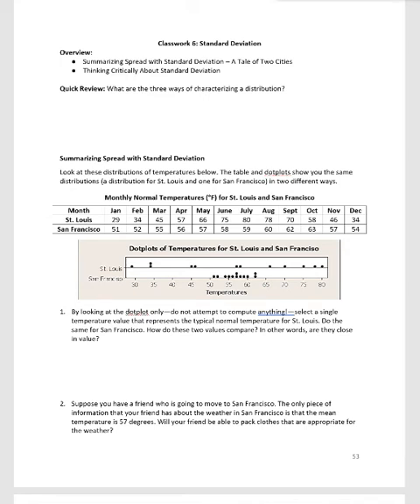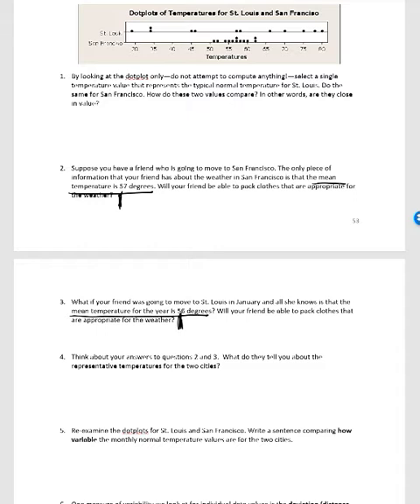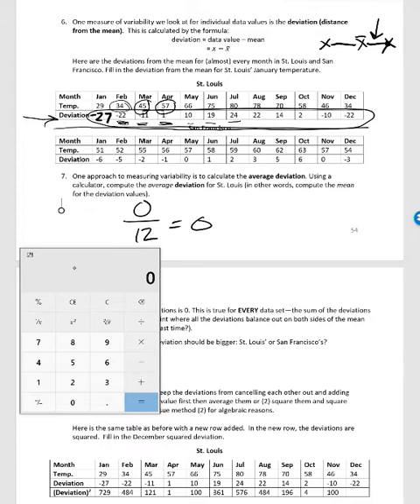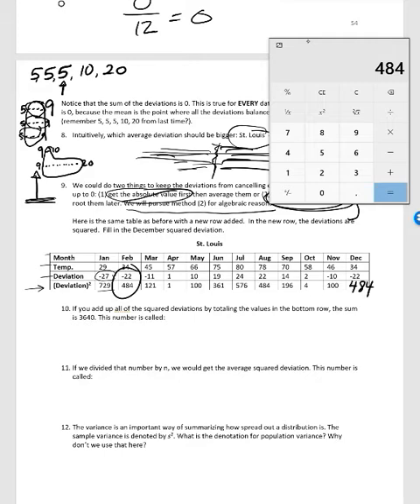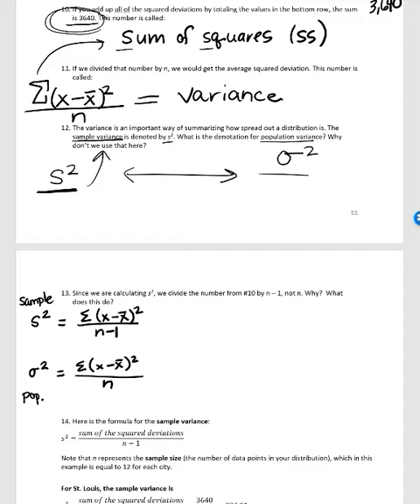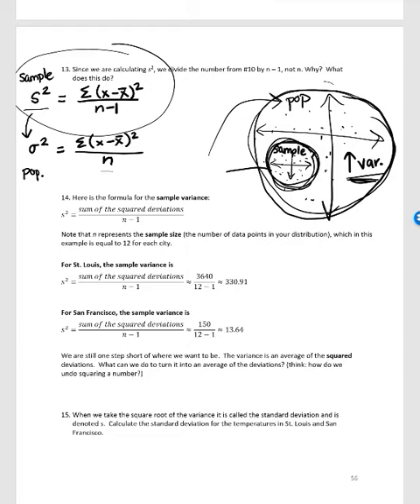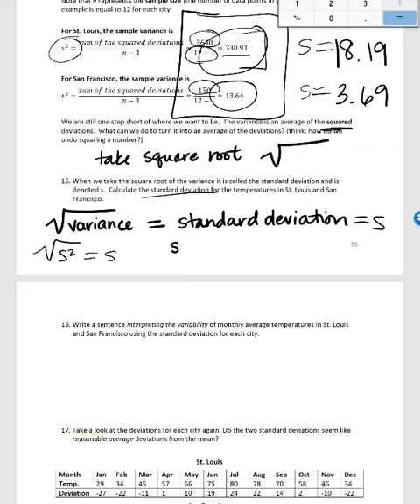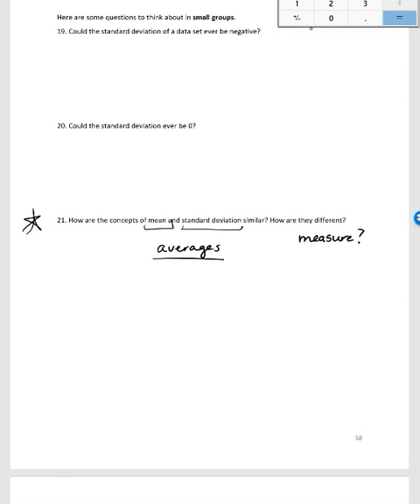Stats Classwork 6 - Standard Deviation